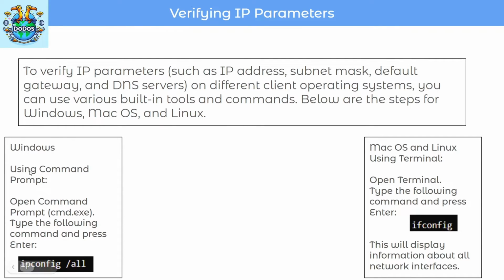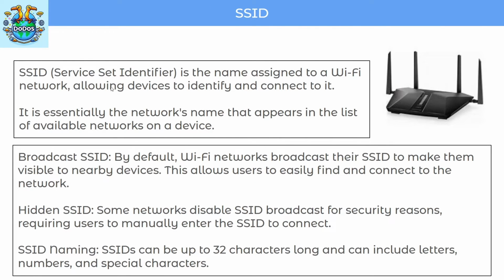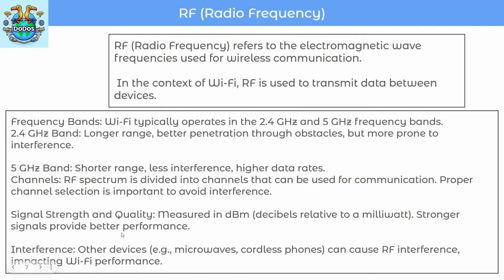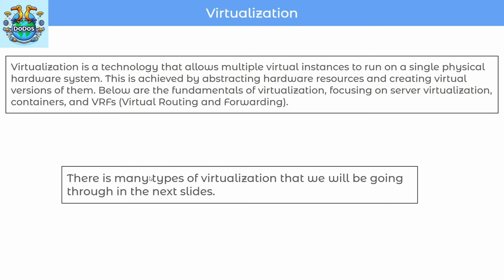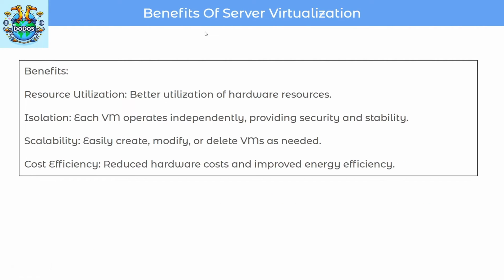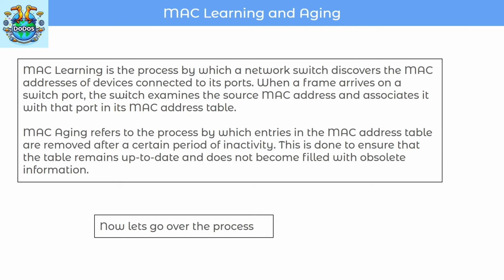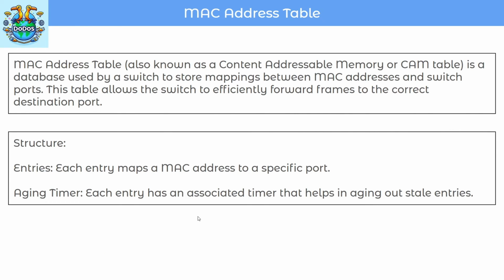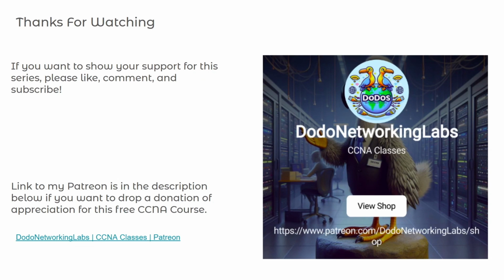Free CCNA - Wireless, Virtualization and Switching Fundementals - Day 6 - 30 Day CCNA Course Series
Here is the name for the website I used when getting practice questions while studying for MY CCNA personally - It is called passemall.com and its free!

- Daud N